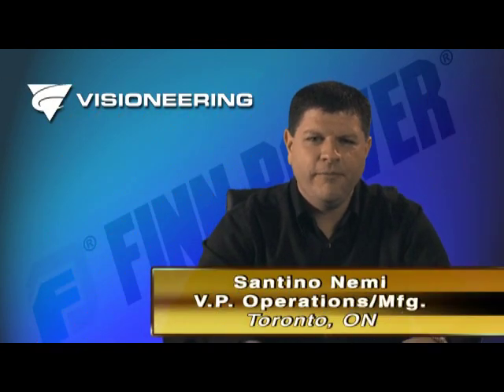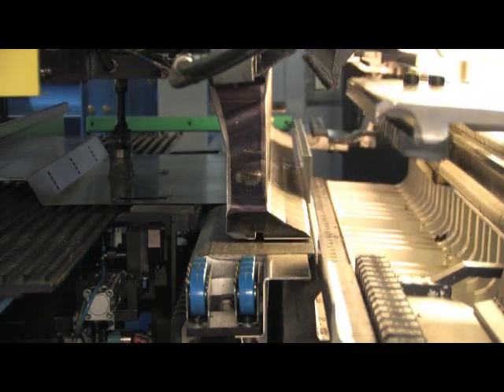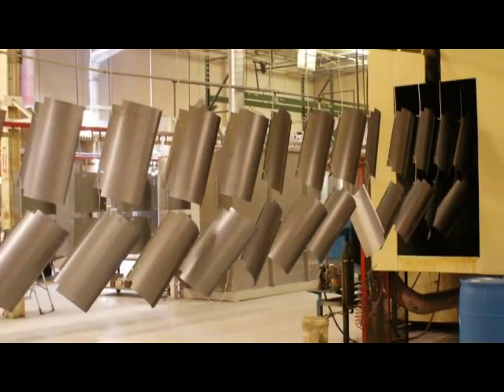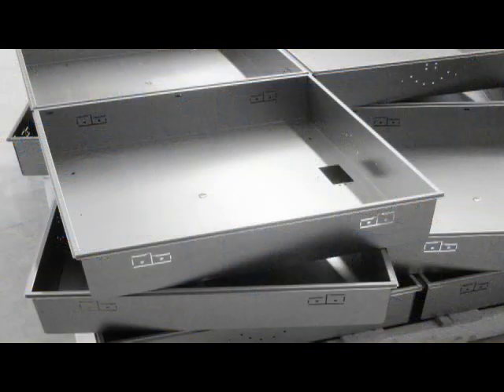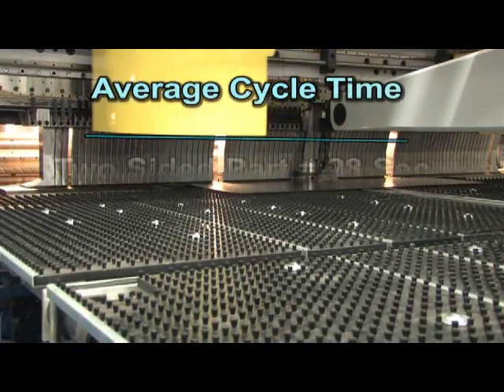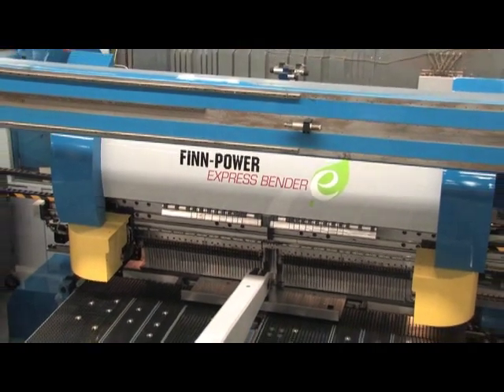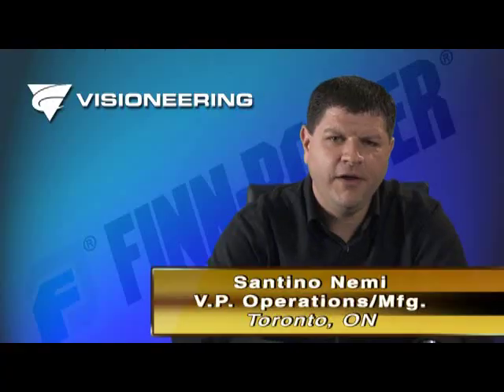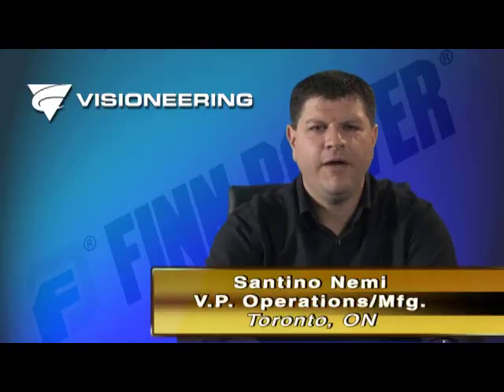Visioneering Featured By Finn Power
Setting the stage for technological advancements, Visioneering, Canada's largest privately owned fluorescent lighting manufacturer employs one of the most state-of-the-art factories in the industry. From its 275,000 square foot facility, Visioneering manufacturers over 140 families of luminaires.